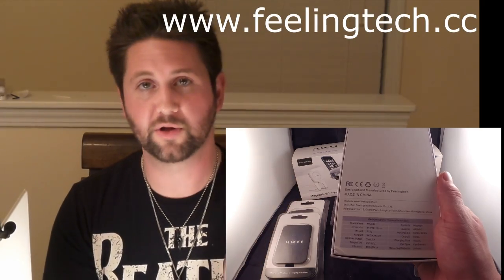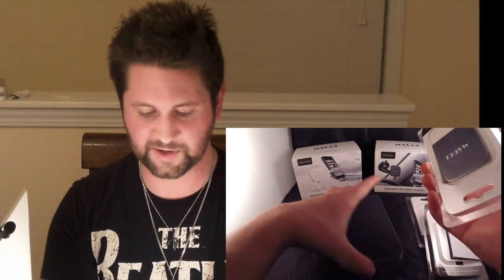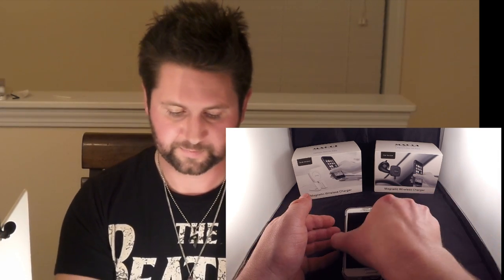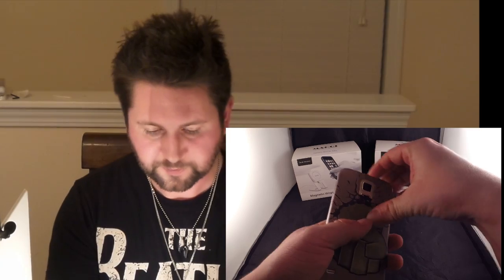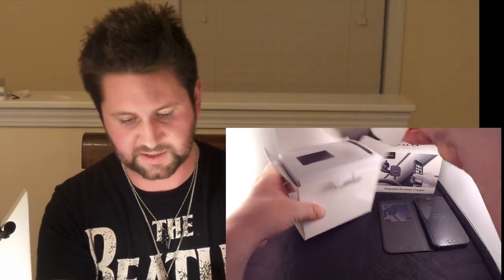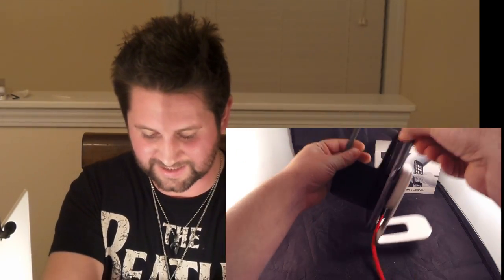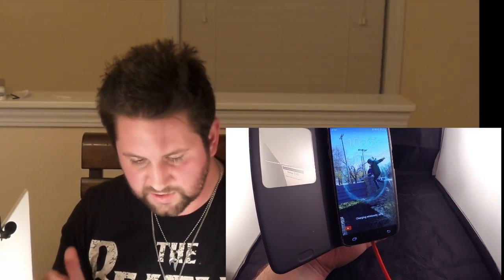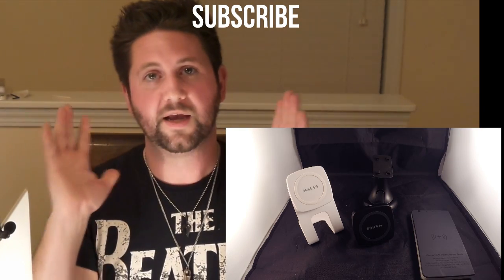Make ANY Smartphone Wirelessly Charge With MAGQI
MAGQI includes magnetic wireless desk charger, magnetic wireless car charger, magnetic wireless power bank and 4 types of magnetic Qi receivers for different phones. All the MAGQI products have built in magnets, these magnets can hold your phone firmly, and help to find the wireless charging section automatically. Moreover, MAGQI is the first brand that includes all sets of wireless charging device, this enable you to charge the phone very convenient at home, office, in the car or outside.